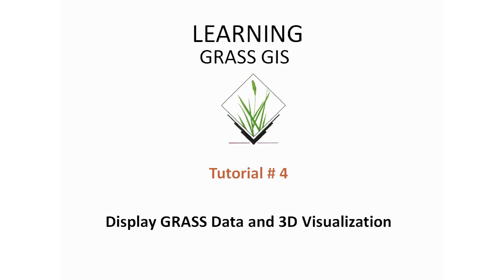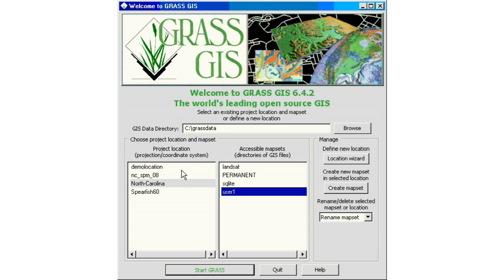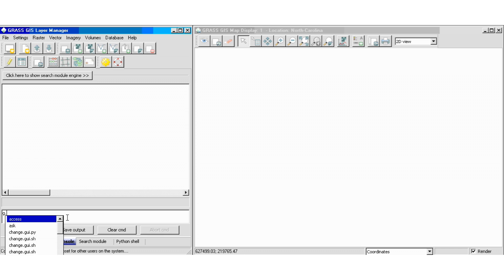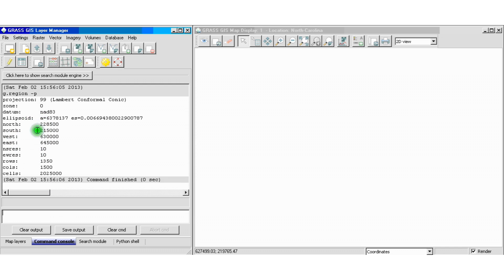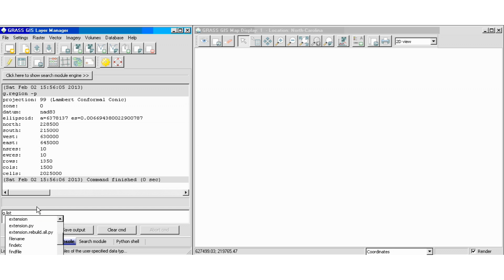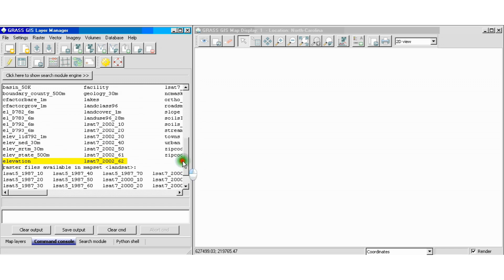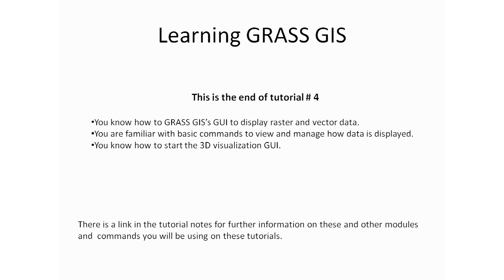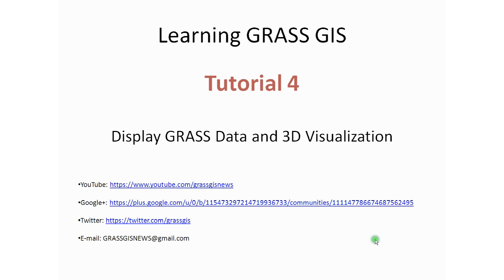GRASS GIS Tutorial 4 - Display GRASS Data and 3D Visualization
On this tutorial I will show you the basics of how to display your GRASS Data into maps and how to use GRASS's built in GUI for 3D visualization.

I. You will open GRASS's own GUI to display your raster and vector data maps
II. You will use various command to view and manage how your data is displayed.
III. You will open the 3D visualization GUI to view your GRASS Data in 3D

GRASS GIS Commands used in this tutorial:

gis.m
g.region
d.rast
d.his
d.vect
nviz

GRASS GIS Useful Links

Materials and Resources I'll be referring to:

Open Source GIS: A GRASS GIS Approach:
ie=UTF8&tag=ravenandcrow-
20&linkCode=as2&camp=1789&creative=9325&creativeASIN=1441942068